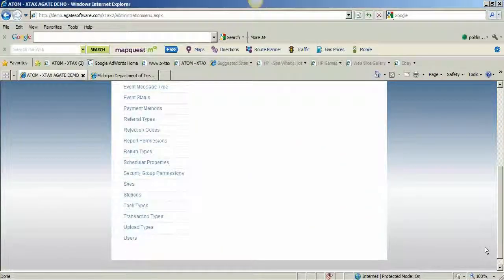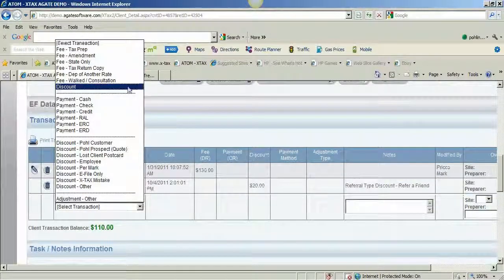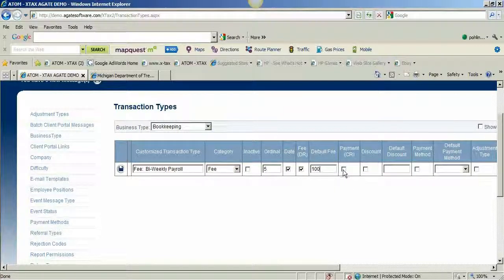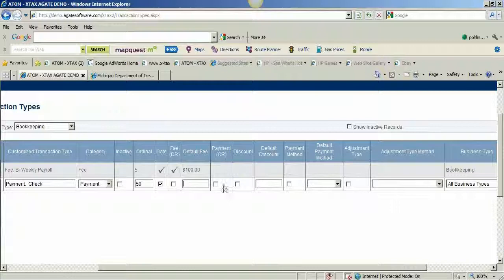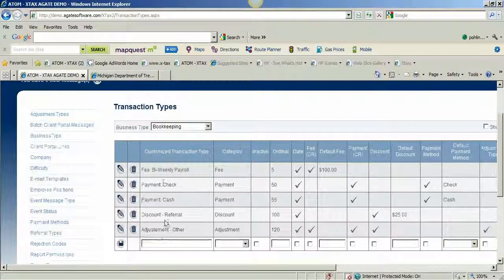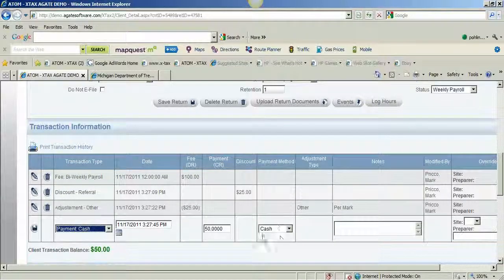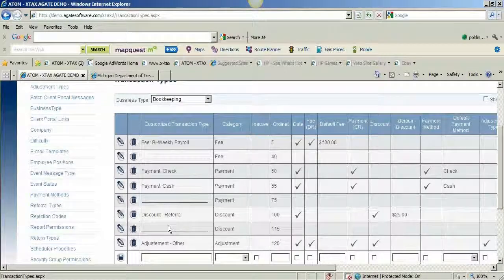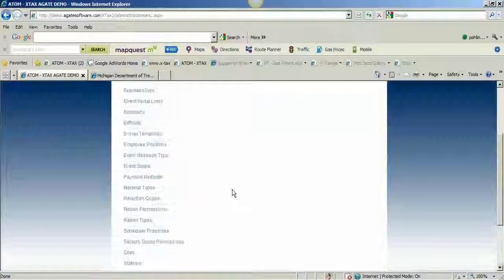ATOM Admin Setup - TransactionTypes